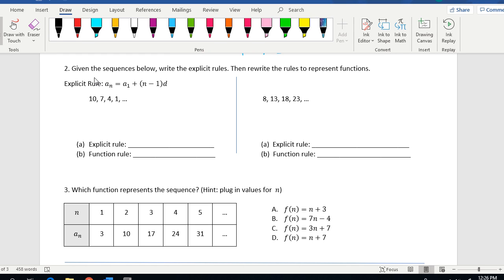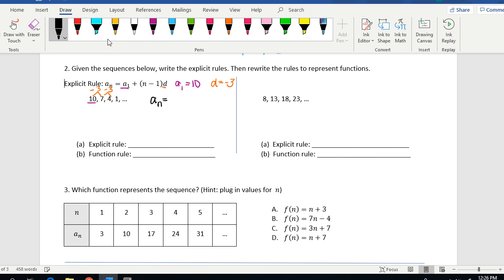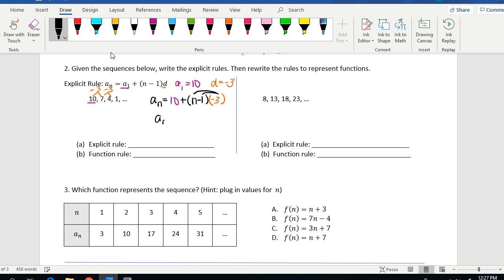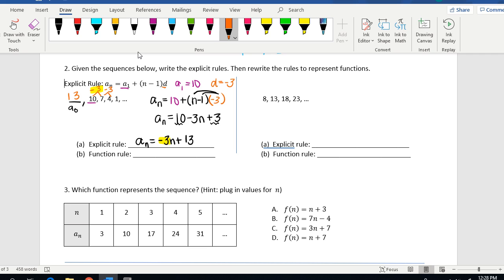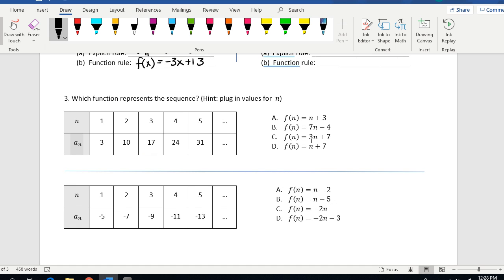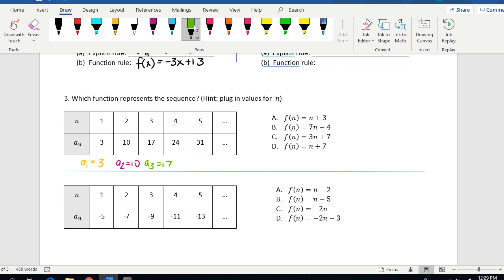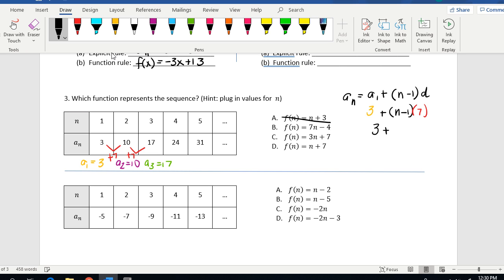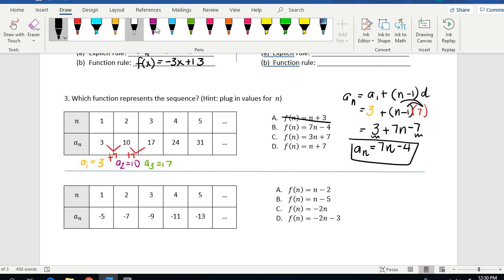3 5 (problems 2 & 3)